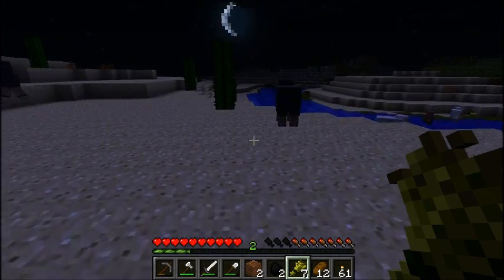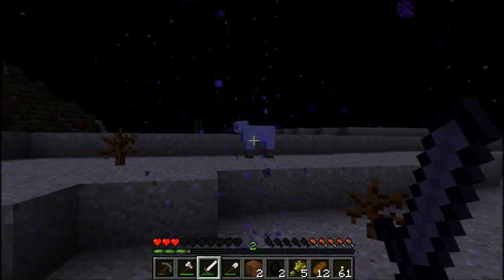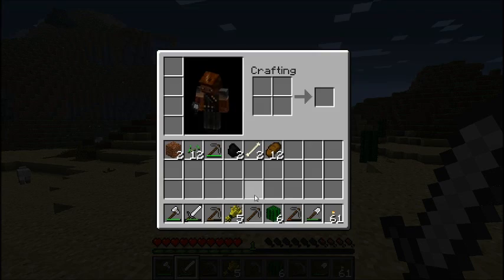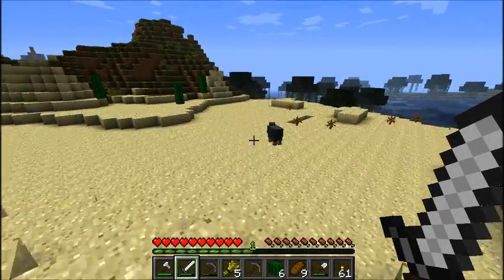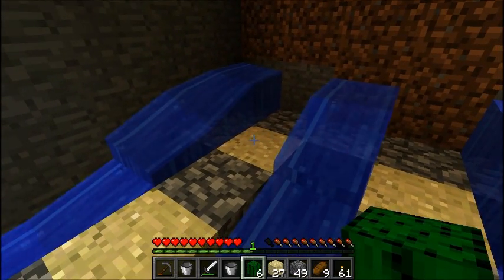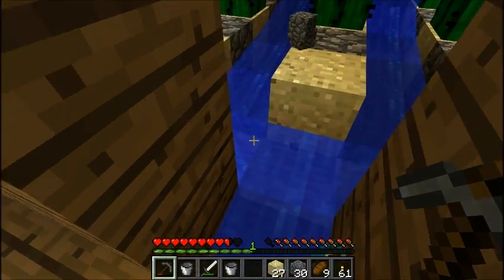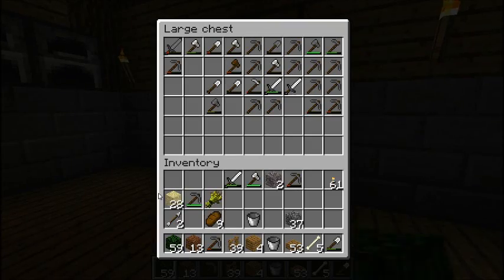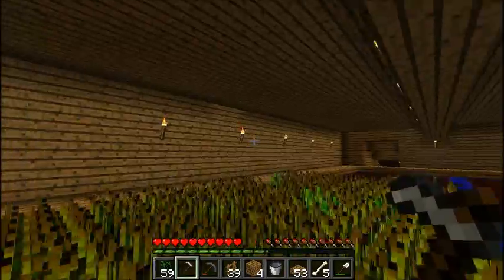Msa-Craft Ep 13: Cactus Farm & Jockey